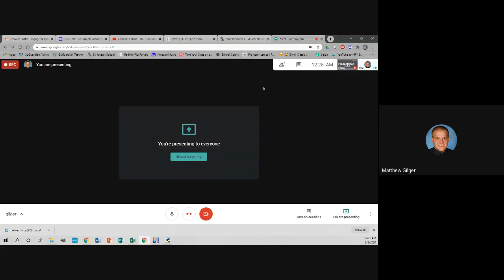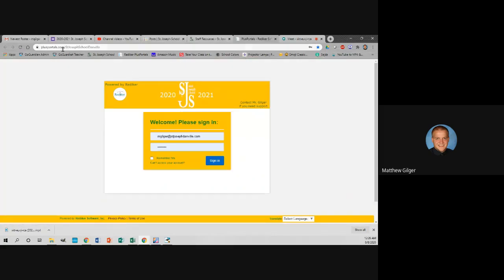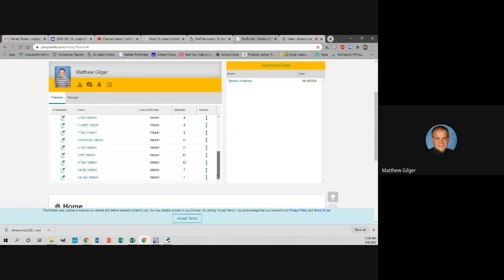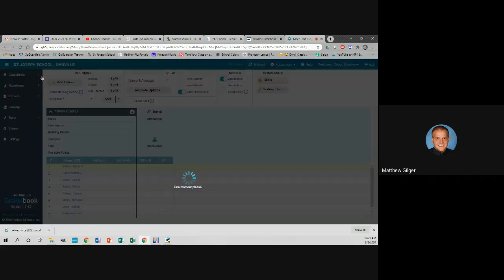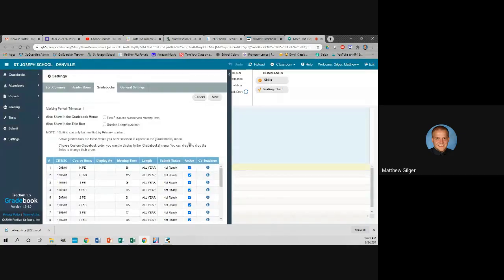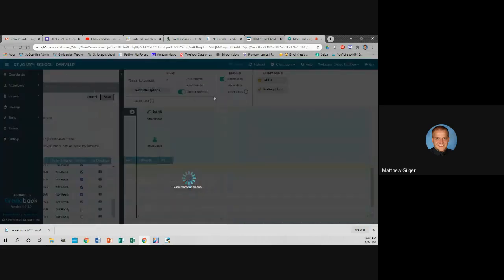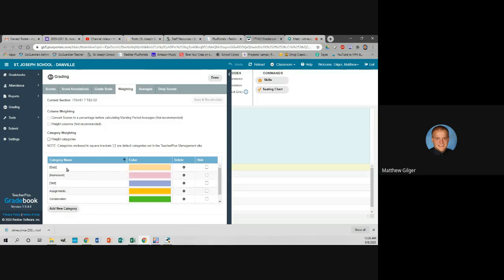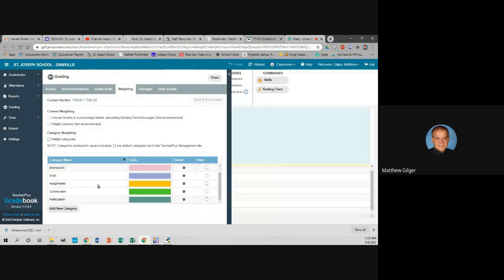Setting up Gradebook Basics in Rediker